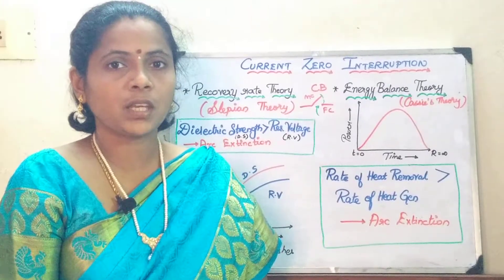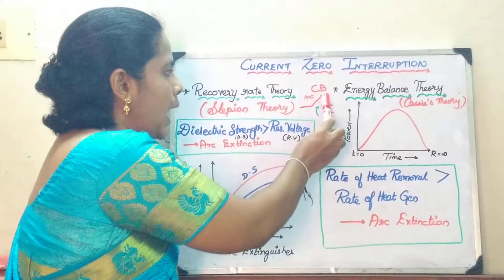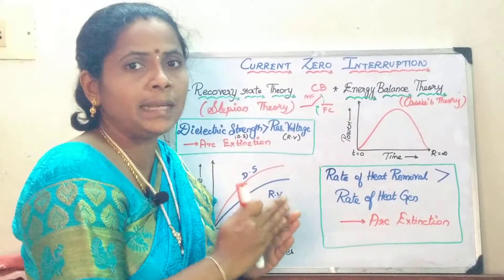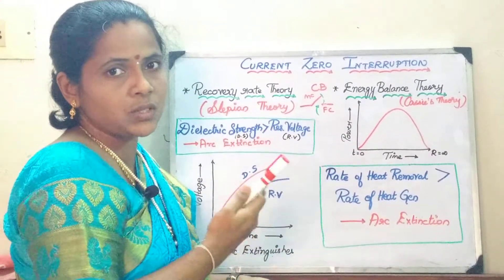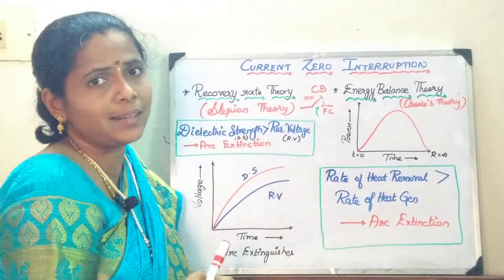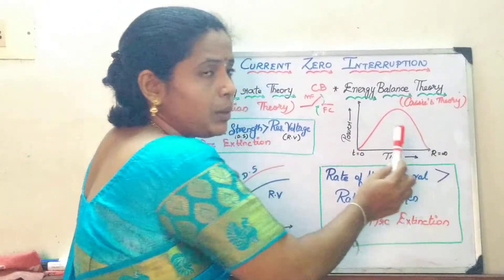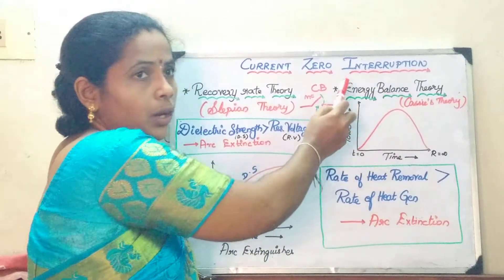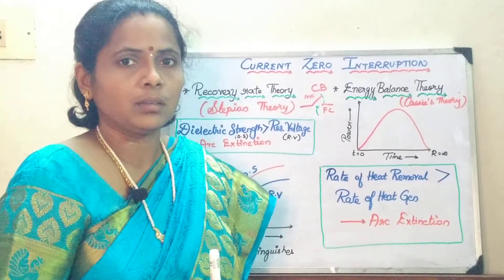50 Current Zero Interruption Recovery rate theory and Energy Balance Theory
Current Zero Interruption Recovery rate theory and Energy Balance Theory